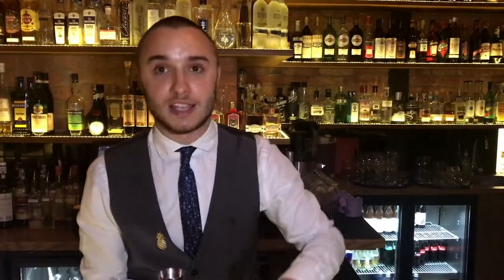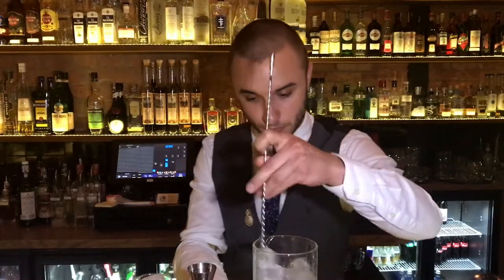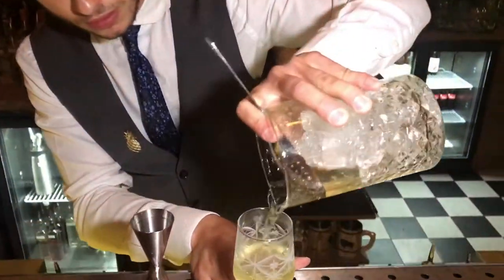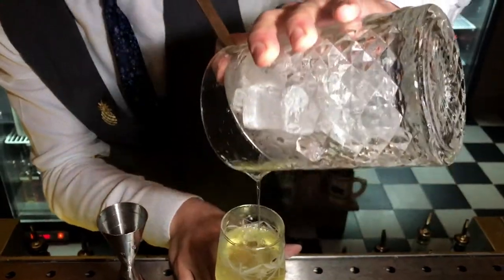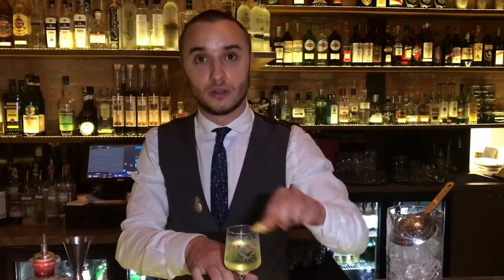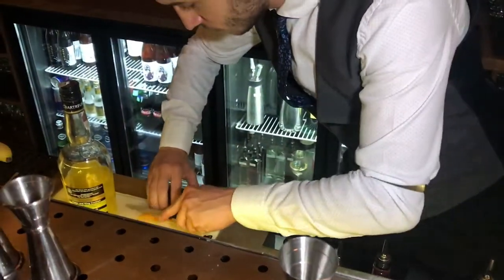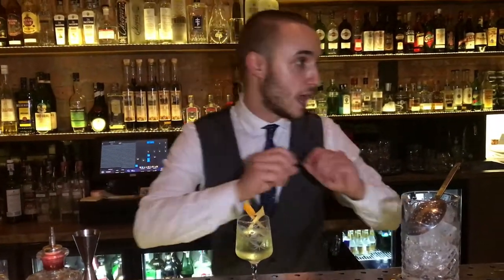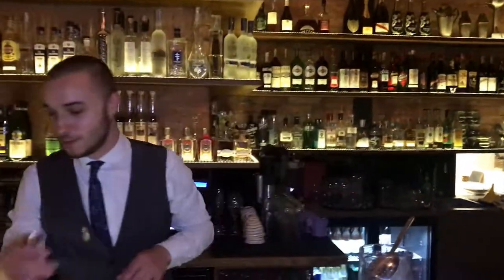Krzysiek Brzostowski from ​Woda Ognista (Warsaw): The Puritan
Krzysiek Brzostowski from ​Woda Ognista makes for us his twist on a classic Martinez:The Puritan